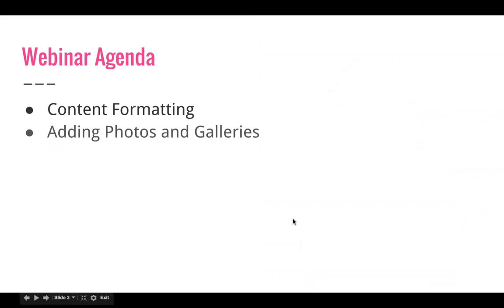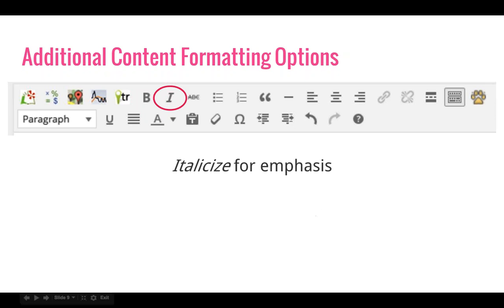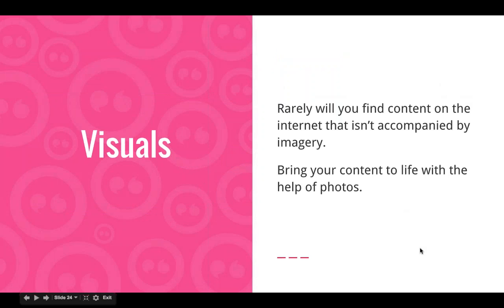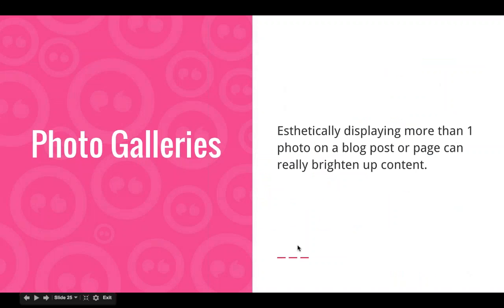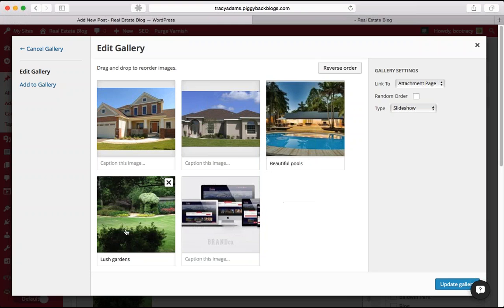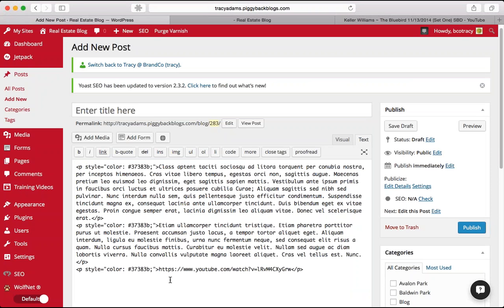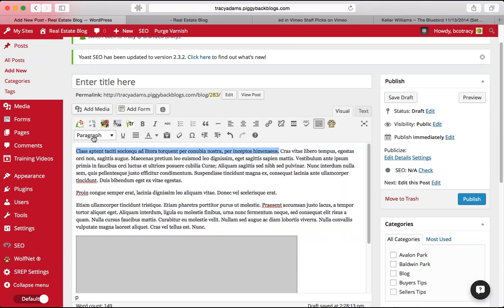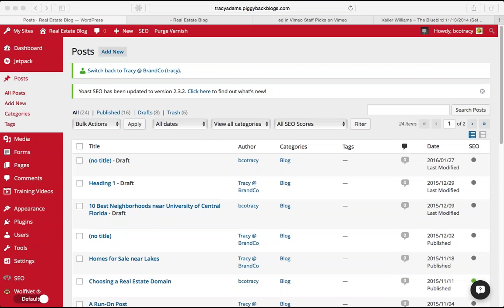Making your Posts look GREAT!